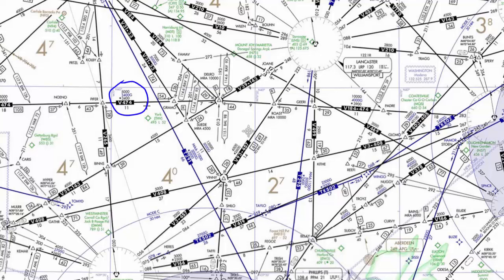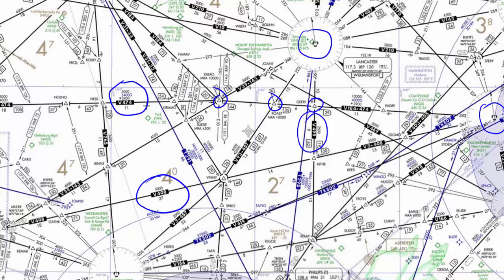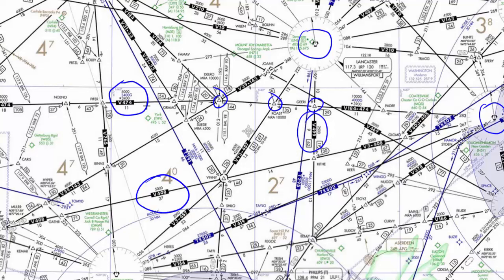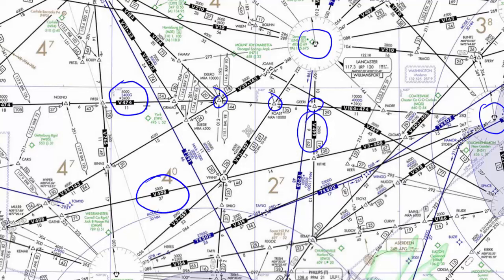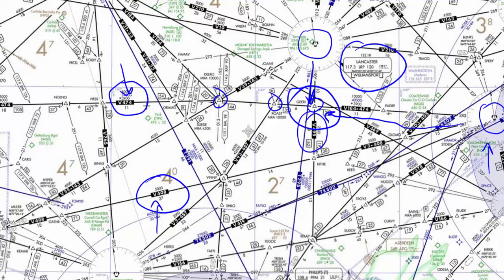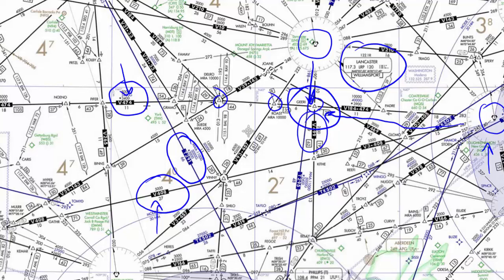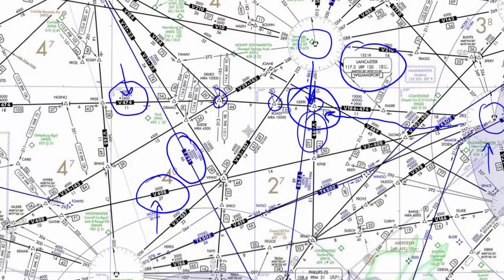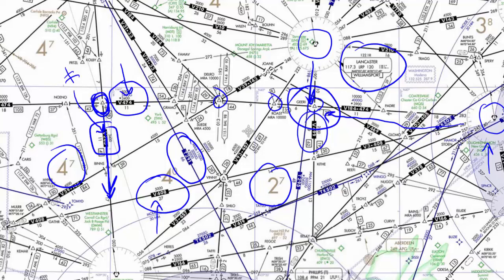An Overview of Low Altitude Airways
This lesson is a quick overview of the airway system in the United States.

Airways are the "highways in the sky" that connect each point in the United States.  Airways tell air traffic controllers where we are going and how we are going to get there.  Without airways, all aircraft would be free to amble their way across the country on their own and in their own direction.

Most current airways are "V" or Victor airways. Victor airways are defined by VOR type navigational aids and rely entirely on ground based navigation.  This reliance on VORs means that victor airways have shorter segments that allow for proper signal reception between each station.  Victor airways are designed with a large number of "intersections", or points at which define intermediate segments of the route.  These intersections allow for continuous course monitoring and for bends within the airway.

Due to the FAA's desire to eliminate ground based navigation, new "T" routes are starting to be created.  T routes use RNAV/GPS for navigation and do not rely on any ground based navigational aids.  As a result, T routes can have much longer segments and go on a more direct path from point to point.  T routes are depicted just the same as Victor airways, except for the "T" preceding the number designation and the new blue color of the airway.

It is also possible to fly off route direct from point to point.  Direct flights require the approval of air traffic control and continuous radar contact.  This is to ensure traffic separation and obstacle clearance.  Obstacle clearance is assured by planning your flight to stay above the OROCA or Off Route Obstacle Clearance Altitude during your entire flight.

When filing a flight plan that involves airways, it is important to know that you can only join and exit an airway at a designated fix on the airway.  Air traffic control must know where you plan to enter and exit the highway system so they can provide proper separation and sequencing of traffic.  If traffic and workload permit, ATC can give you vectors to join an airway segment.

Hopefully this lesson helps!